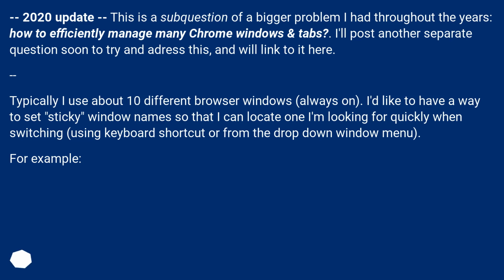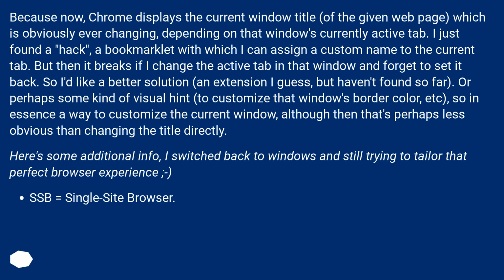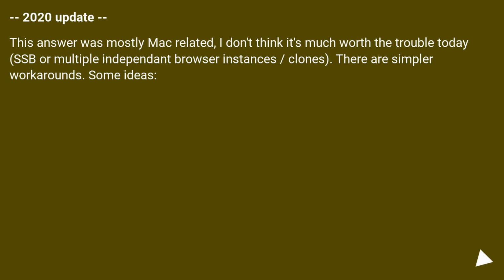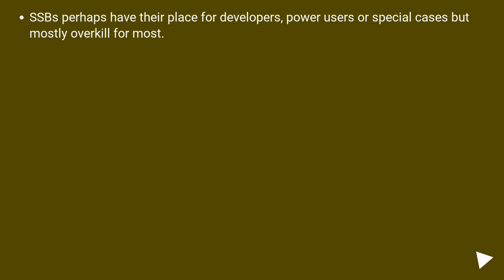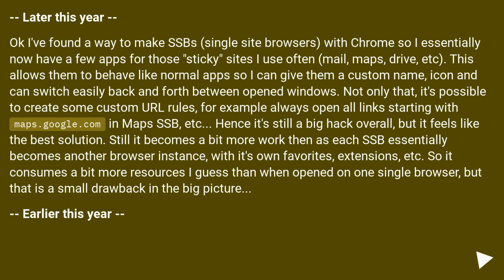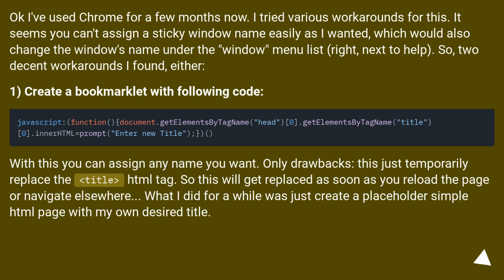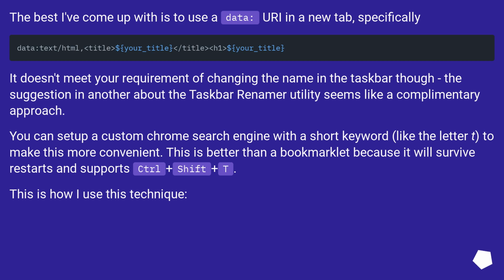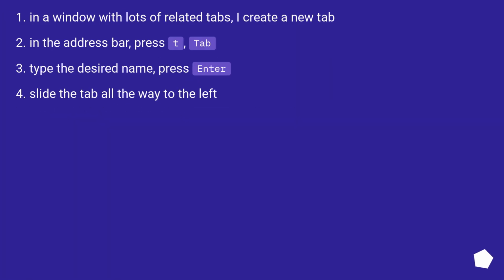Chrome: Any way to assign sticky window name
Chapters
00:00 Question
01:54 Accepted answer (Score 11)
02:27 Answer 2 (Score 13)
07:24 Answer 3 (Score 5)
07:39 Answer 4 (Score 4)
08:42 Thank you